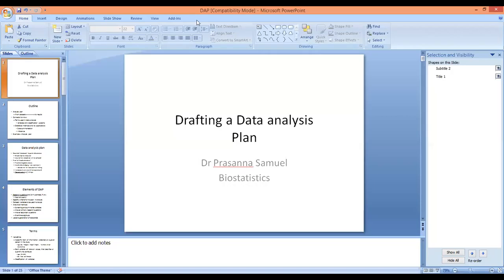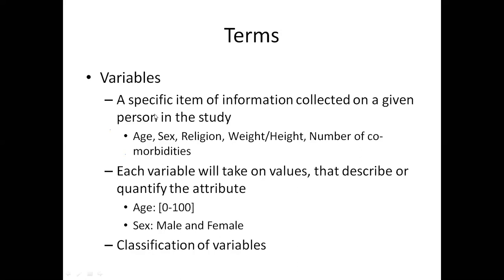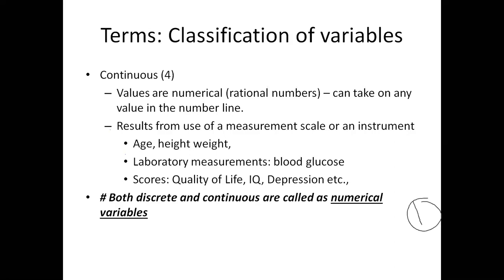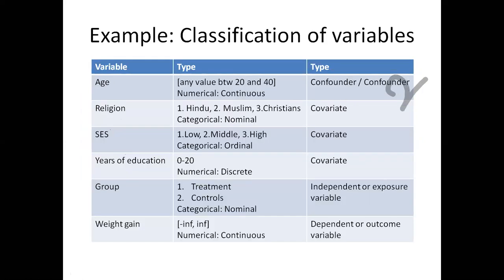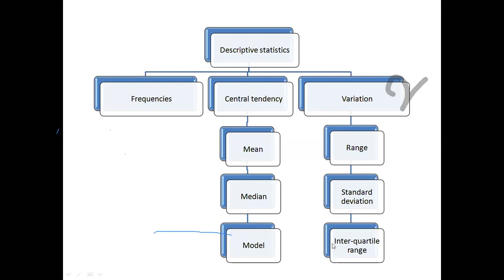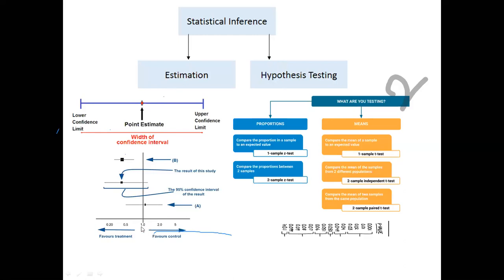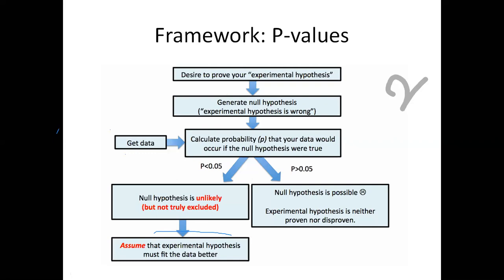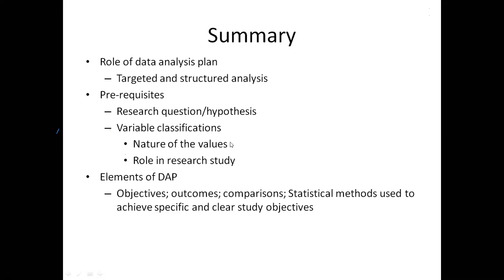Drafting Statistical Analysis - Dr Prasanna Samuel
Dissertation and Manuscript Completion Workshop